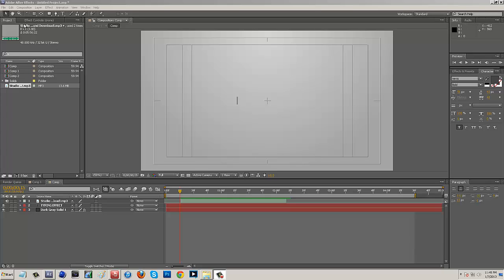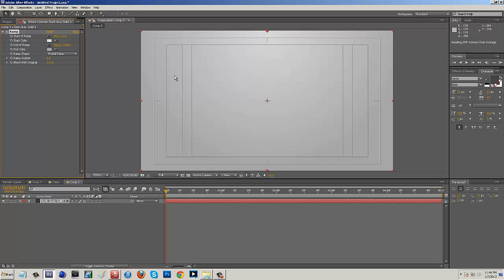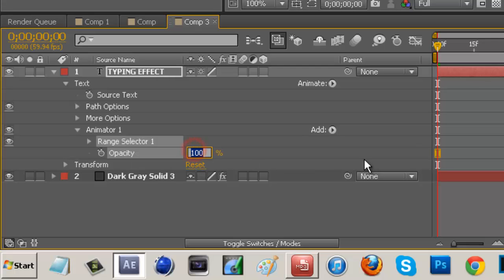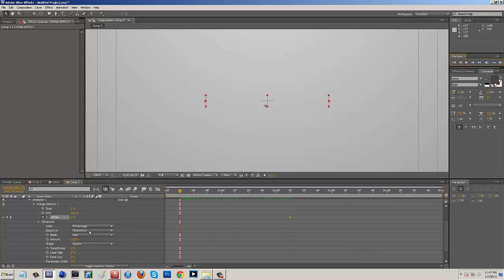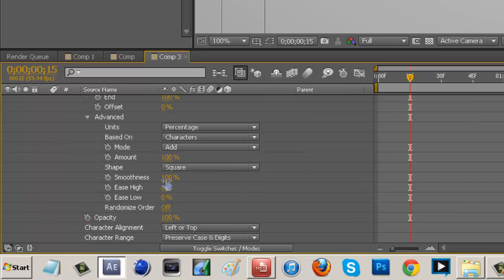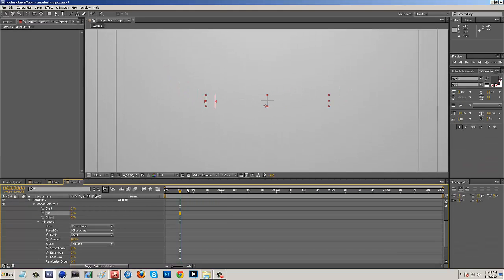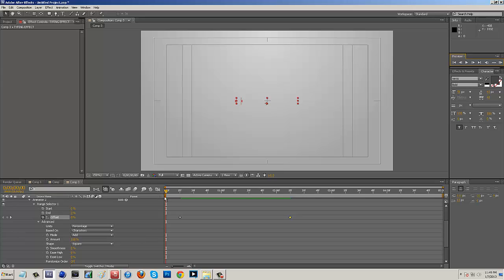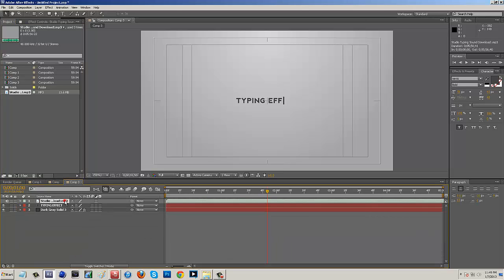How to make a realistic typing effect in After Effects (Typewriter Effect) | GFX TIP #20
Video Details: In this episode of GFX Tip Friday, I show you a really nice effect in After Effects on how to make a realistic typing effect! Enjoy!

Ways you can stalk me!